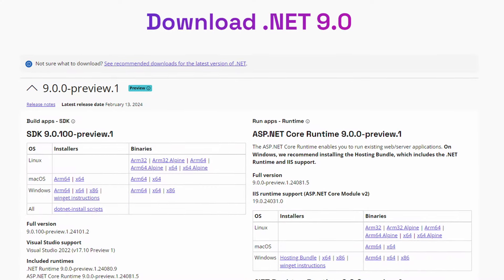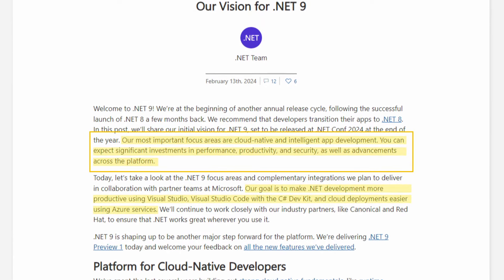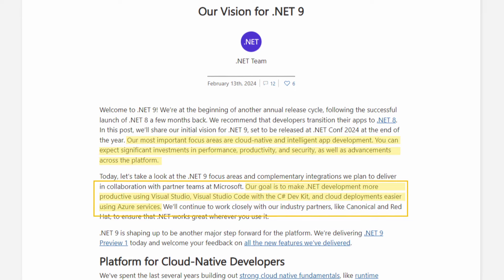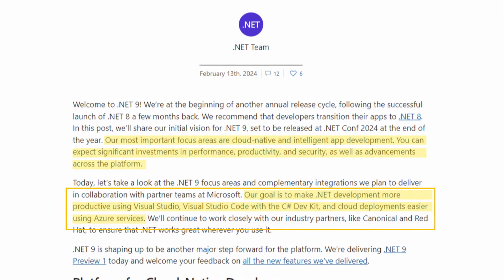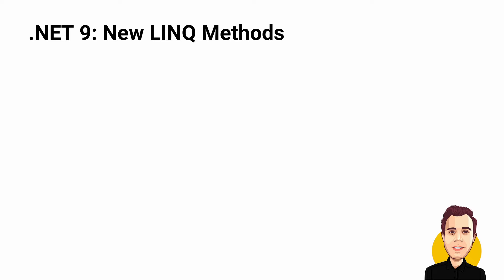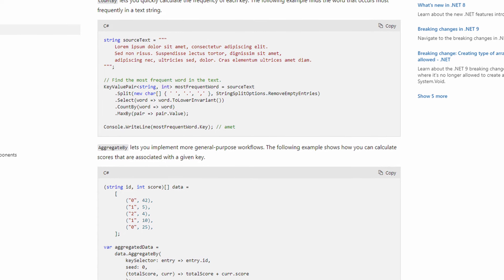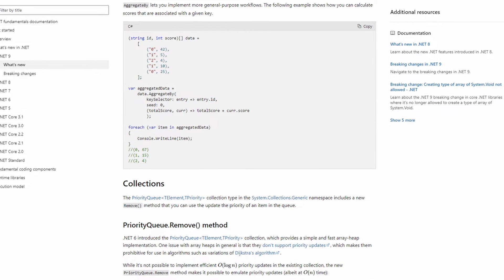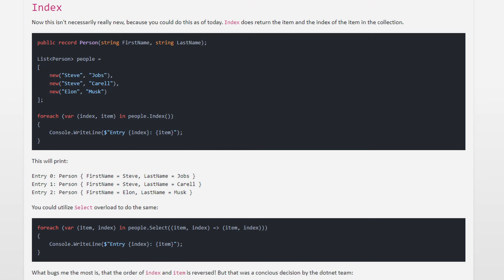What's Coming With .NET 9? - 3 New LINQ Methods!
It's been only a few months since we got C# 12 and .NET 8.

However, the .NET development team has already published insights into their vision of .NET 9, and we already have a few new features in .NET 9 Preview 1 that we can explore today.

00:00 Introduction
00:23 The .NET 9 Vision
01:28 New Visual Studio Version?
01:57 3 New LINQ Methods
03:16 .NET MAUI
03:39 Other New Features
04:24 New Release Notes Format
04:53 Conclusion